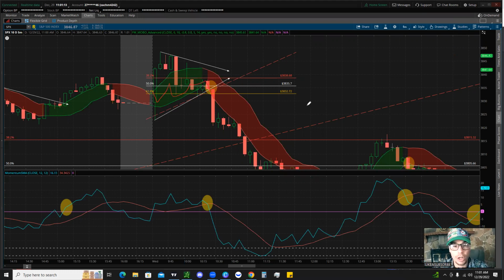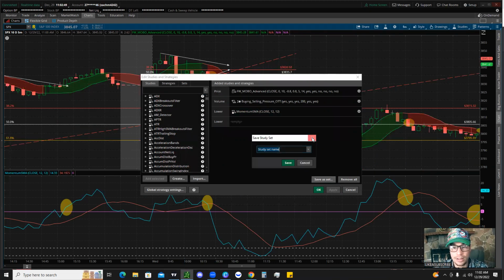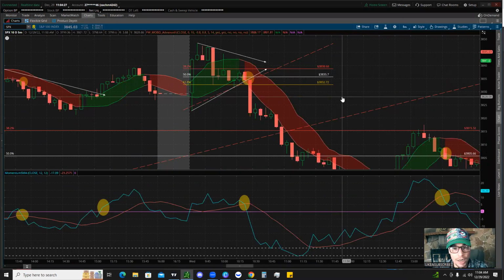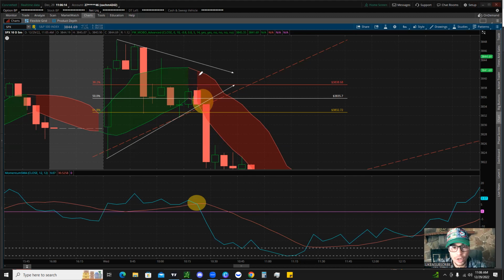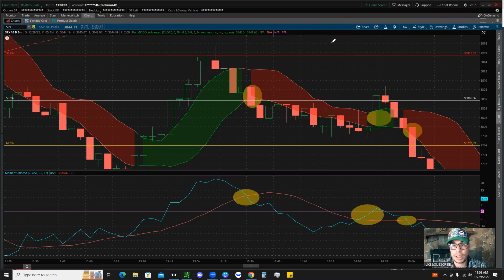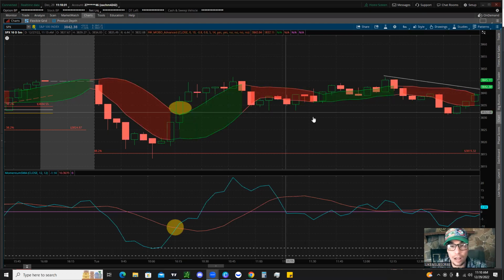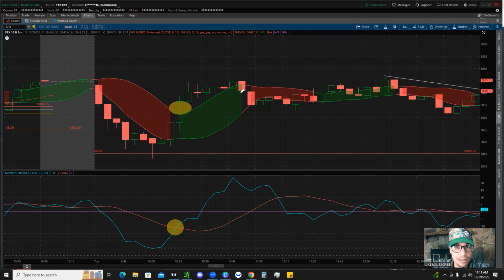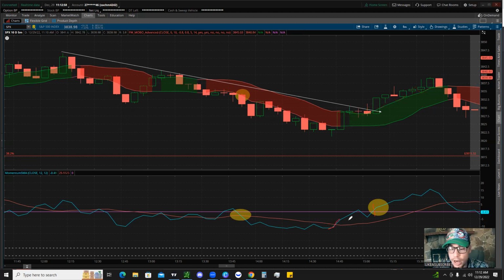Best 5 Minute Scalping Strategy *Quick Profits*